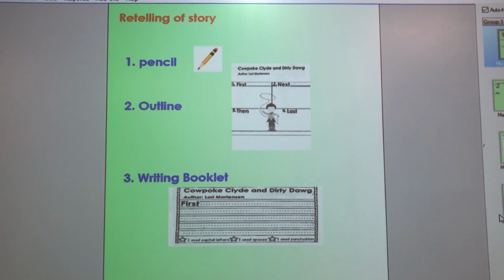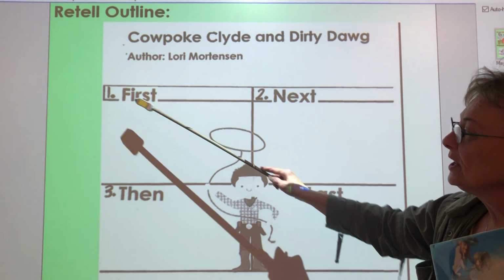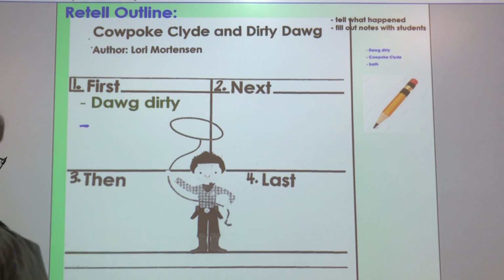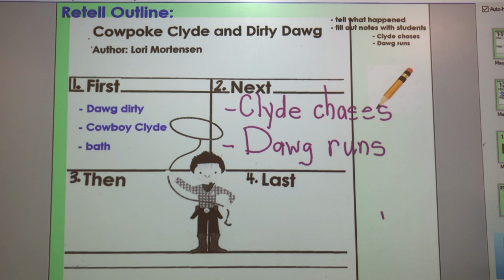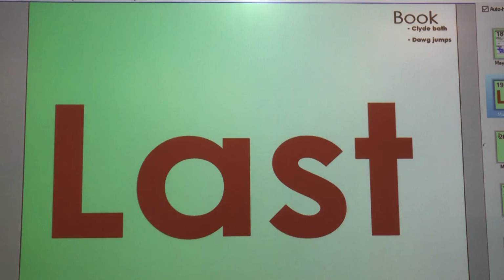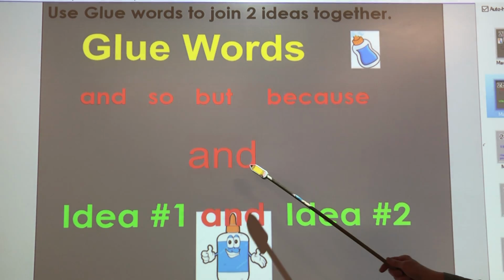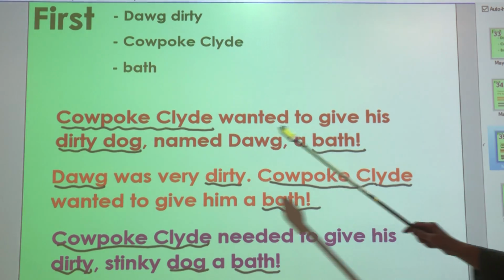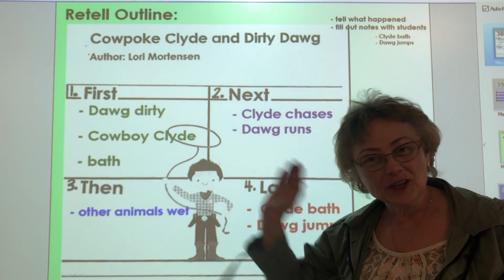Cowpoke Clyde 1